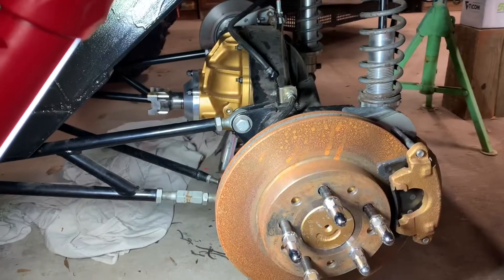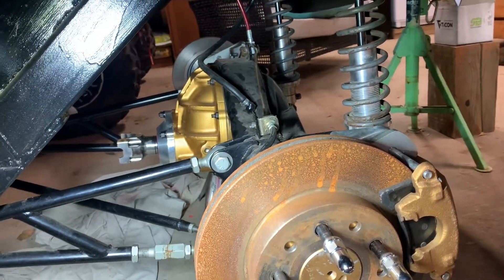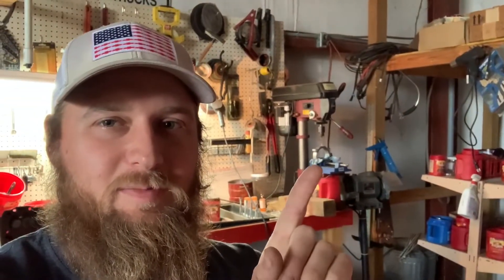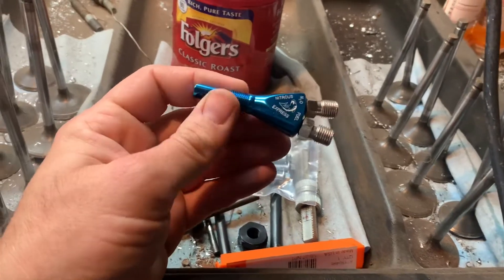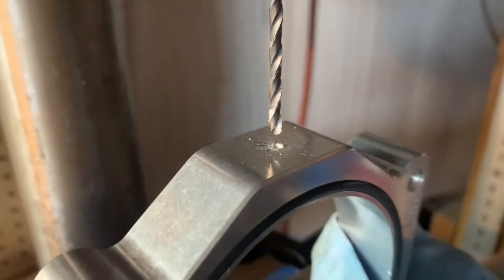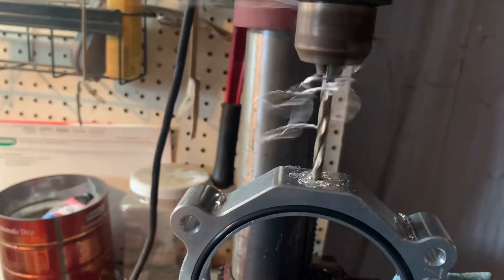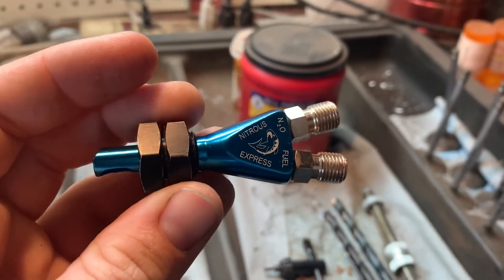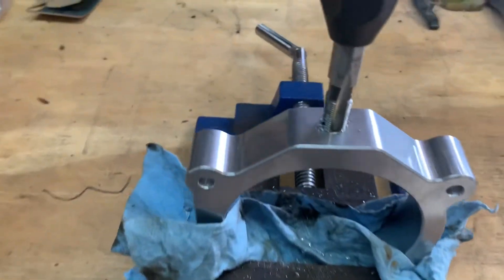Cheap budget friendly home made nitrous plate.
Making a cheap solution to buying a nitrous plate for a LS motor. Taking a one inch throttle buddy spacer and drilling and tapping it for a nitrous express nozzle. When we swap the factory truck intake out for a tbss intake it will take a 4 bolt throttle body, so the Harris speed works nitrous plate won’t work anymore. This was the solution I came up with to keep the nitrous behind the throttle body.